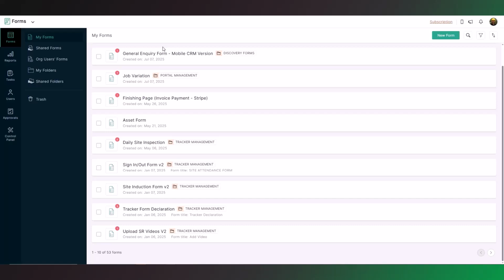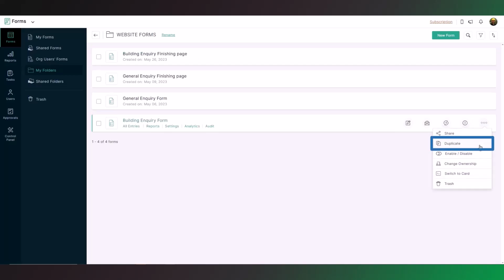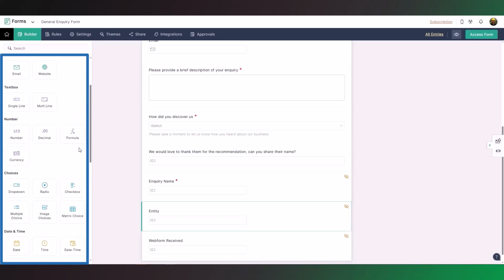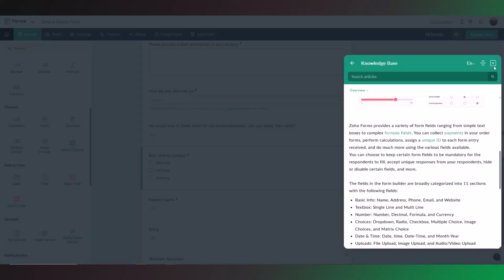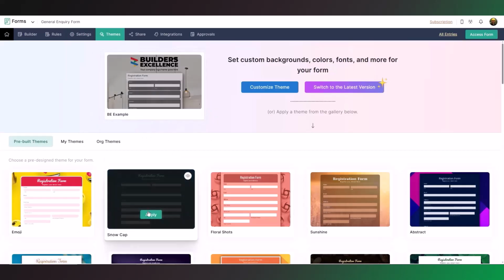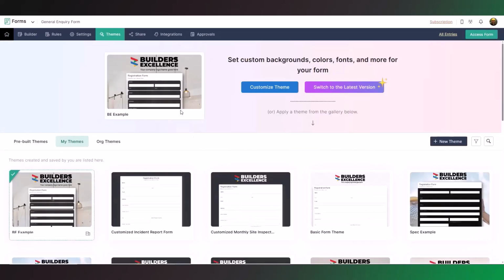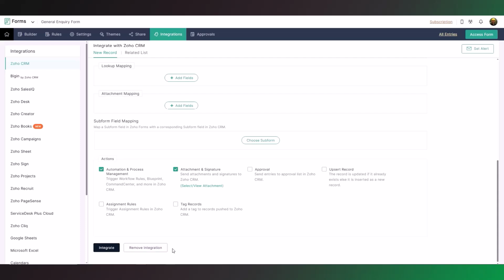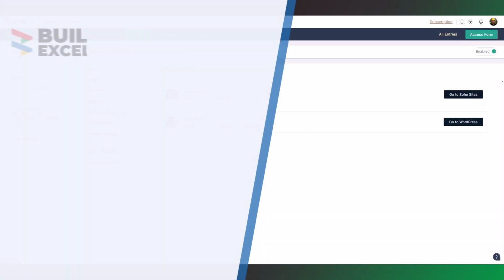Linking Website Contact Forms to your Website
📝 How to Link Website Enquiries to Zoho CRM Using Zoho Forms

Want to capture website enquiries directly into your Zoho CRM? In this tutorial, we’ll walk you through creating and customizing a contact form in Zoho Forms, integrating it with your enquiry pipeline, and embedding it seamlessly onto your website.

✅ What you’ll learn:
- How to create or edit a Zoho contact form
- Customize fields, themes, and submission settings
- Integrate the form with Zoho CRM for automated workflows
- Embed the form using JavaScript or other methods

Perfect for businesses using Zoho to streamline lead capture and automate enquiry handling!